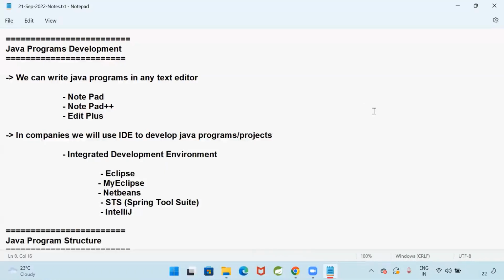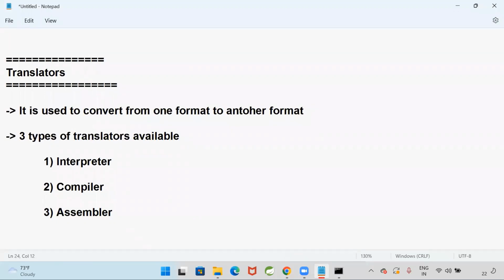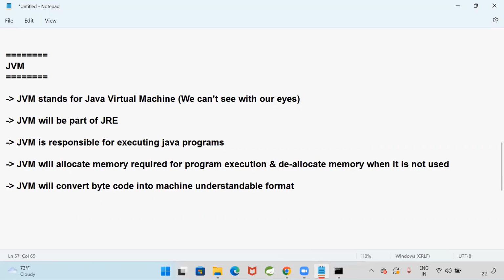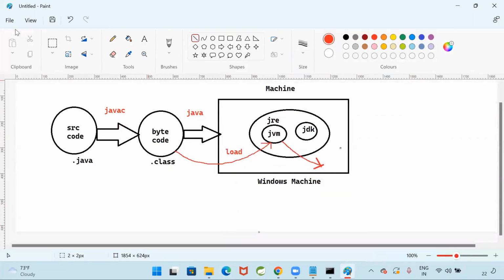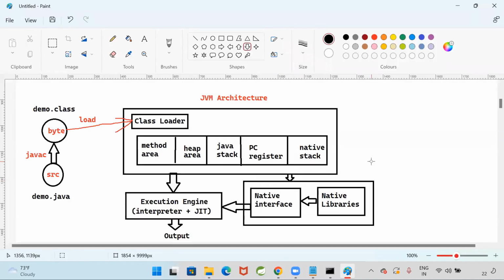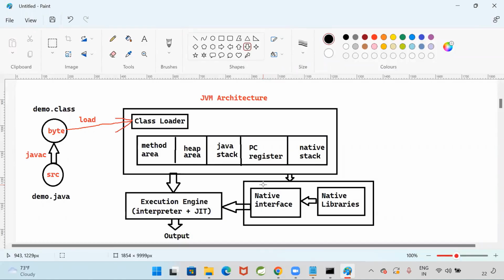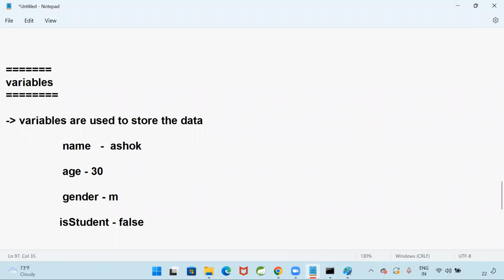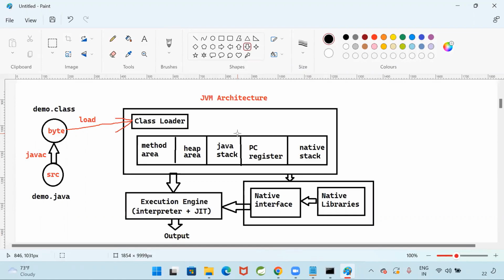CORE JAVA Session 07